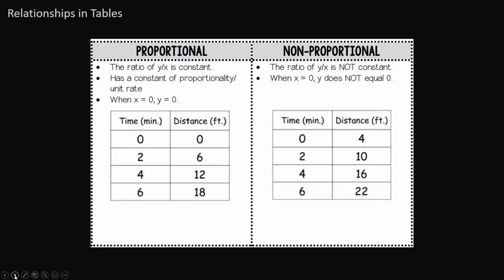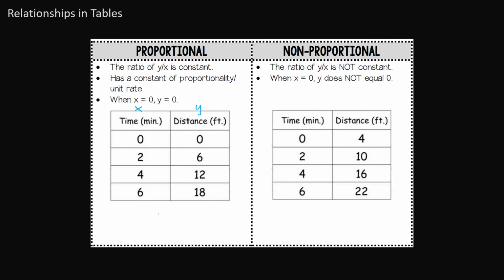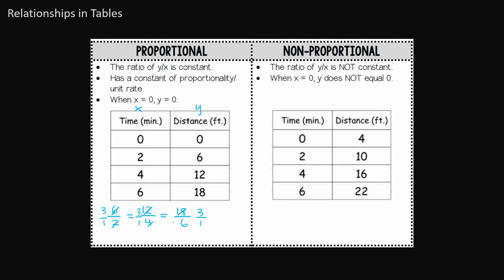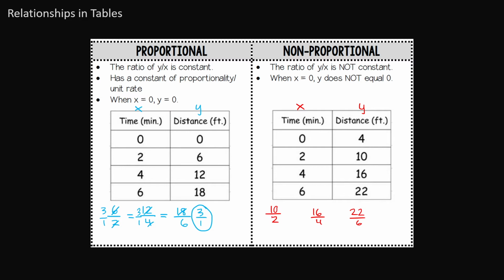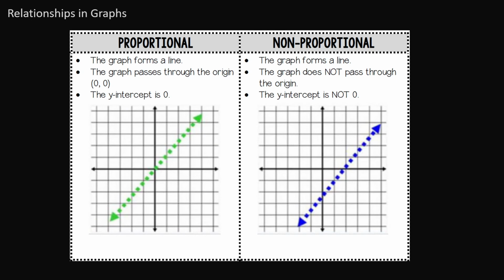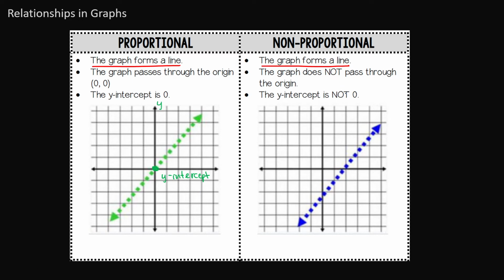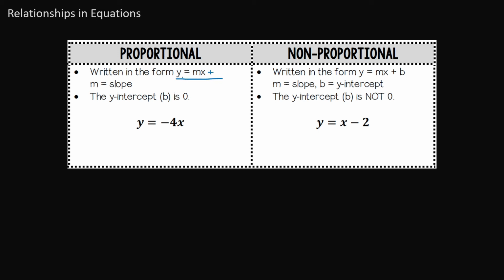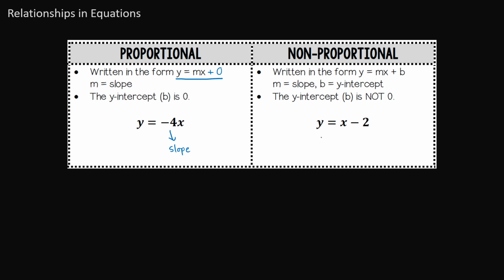Pre-Algebra | Lesson 4.4 - Proportional vs. Non-Proportional Relationships